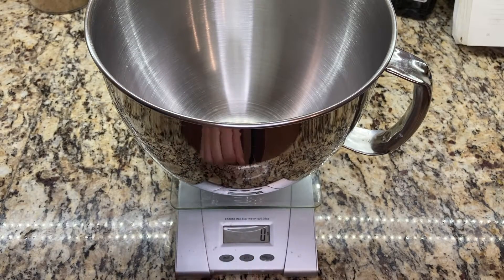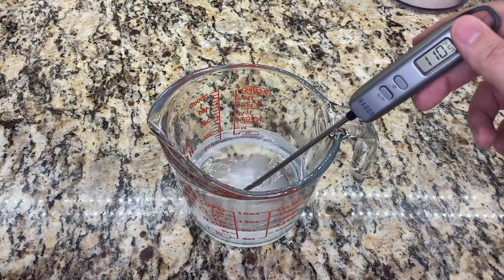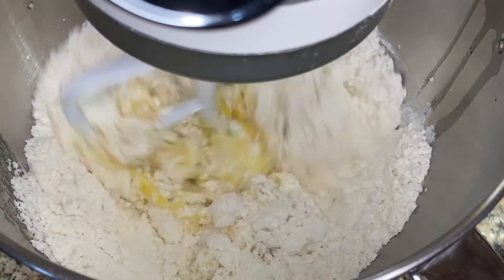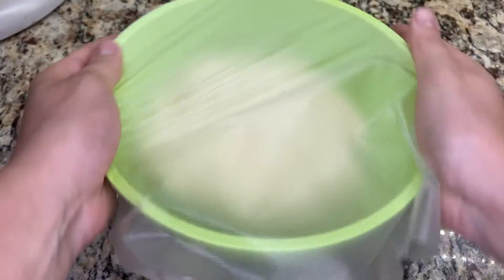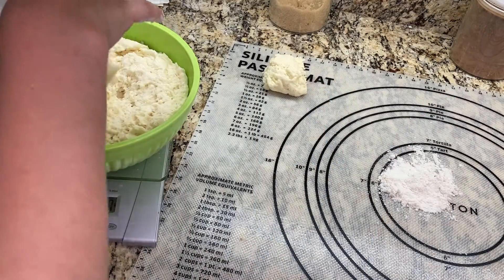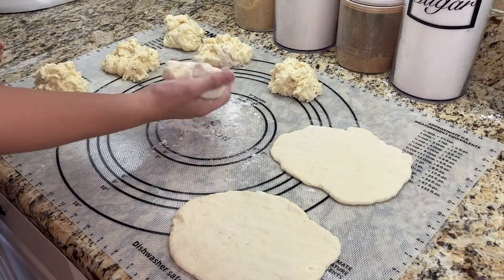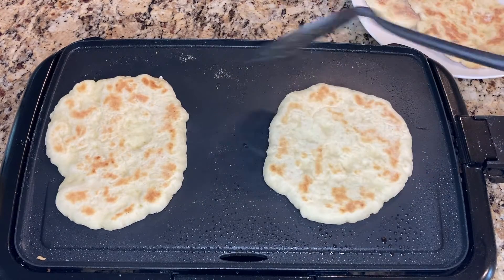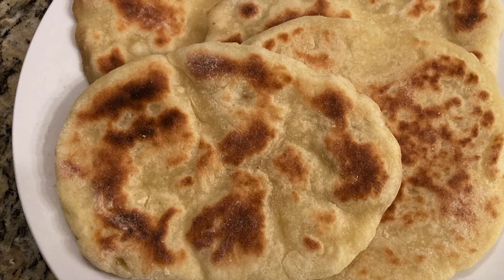Gluten Free Naan Bread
In this video I make gluten free naan bread. This recipe has great texture and is delicious fresh or reheated from frozen.